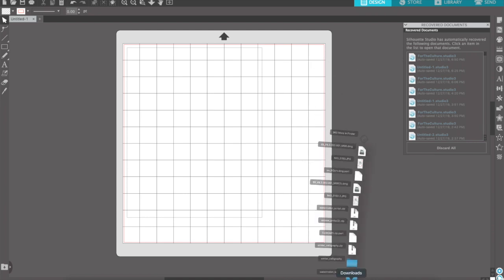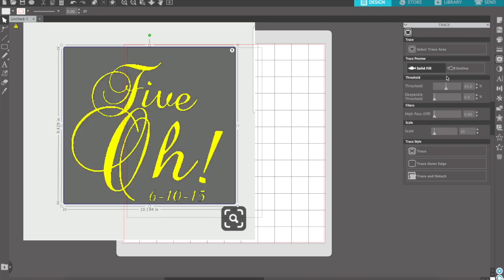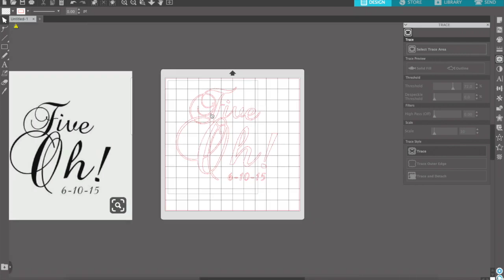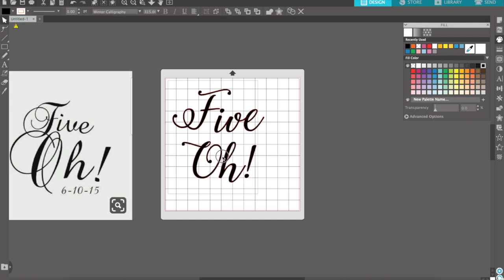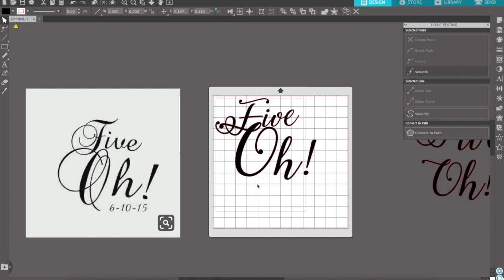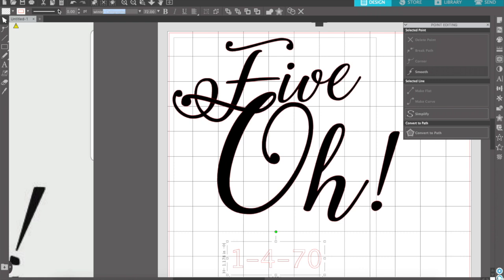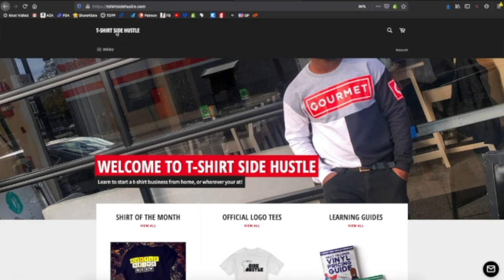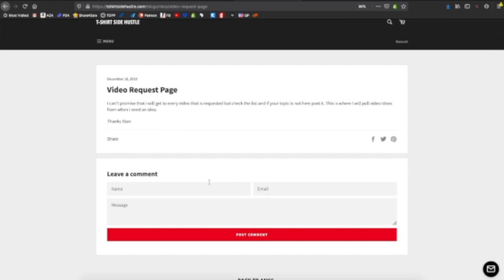How To Redesign, Print, and Ship A Custom T-Shirt (How To Redesign From Pinterest, Etsy, Or Google)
Please like the video if you liked it, comment if you have something to add or a question, and subscribe if you are new, it is free and you won't miss any of my videos.

Send Stuff to:
Stan Banks
3215 Washington Street

making these videos!

Vinyl Cutters
►► Silhouette Cameo 3

InkJet Transfer Printer Tools
►► Epson XP-640
►► Neenah Dark Transfers 3G Jet-Opaque 50 Sheets
►► Neenah Light Transfers Jet-Pro soft stretch 100 Sheets

Circut Easy Presses
►► Cricut Easy Press 2 6x7
►► Cricut Easy Press 2 9x9
►► Cricut Easy Press 2 12x10
►► Cricut Easy Press V1
►► Cricut Easy Press Mat 12x12
►► Cricut Easy Press Mat 16x20

Alternate Hand Press
►► PowerPress HPM-0000-GD

►► Heat Gun for Curing

Accessories
►► Siser Weeder
►► TeeSquare It & Logo It Combo
►► Tee Square It
►► Teflon Sheet Pack
►► Heat Press Pillow Pack